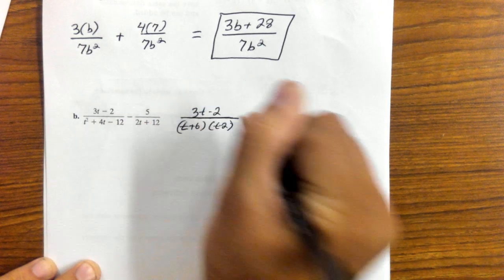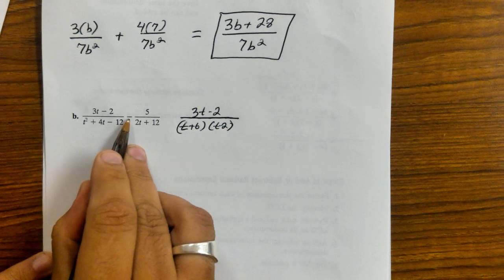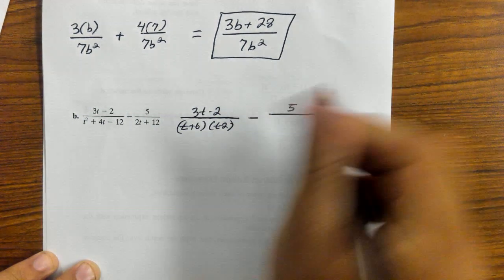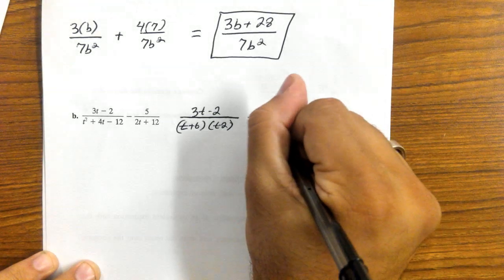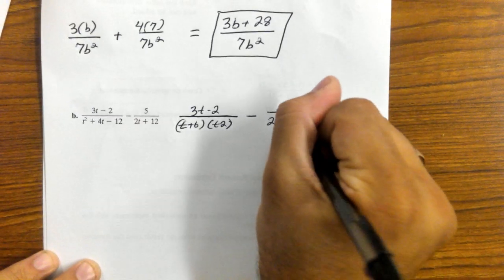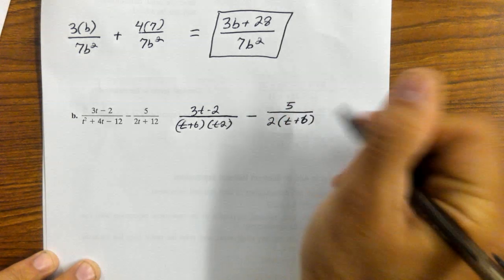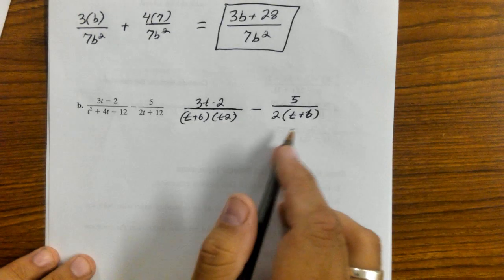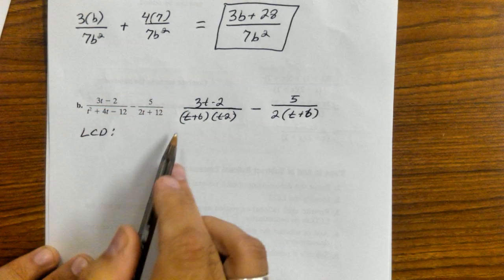Section 6.3 - Addition and Subtraction of Rational Expressions - Example 4b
Addition and Subtraction of Rational Expressions with Unlike Denominators